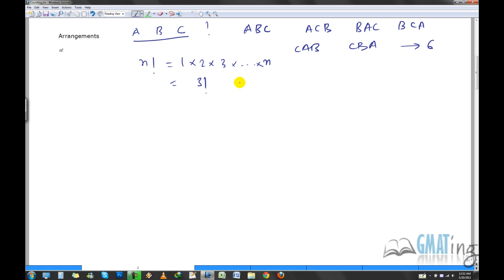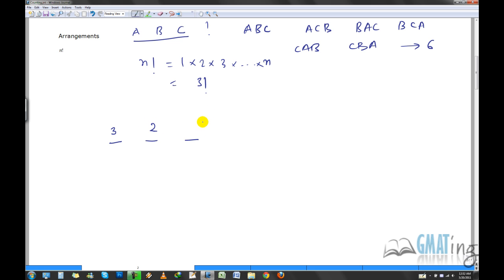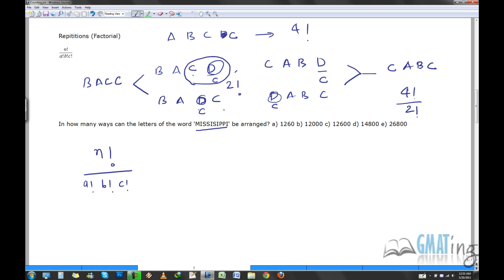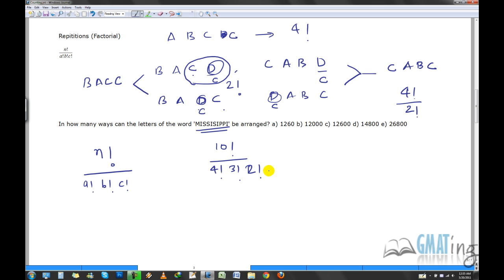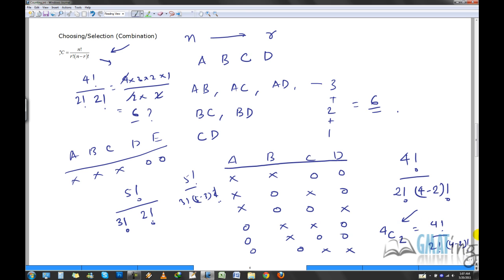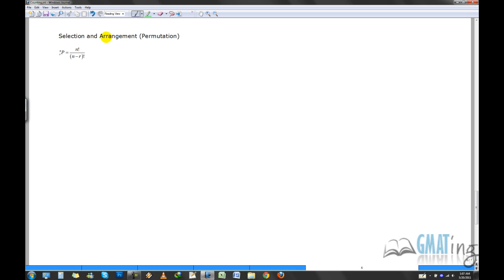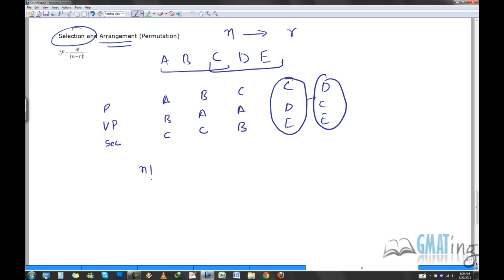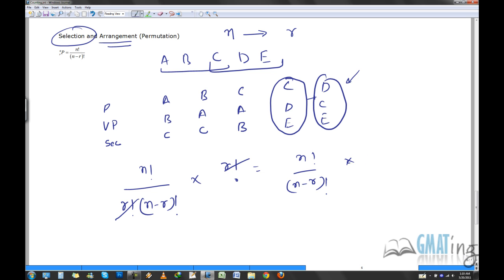GMAT Math Tutorials: Counting (Combinations & Permutations) - Part 1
In this video we will cover the basics on Combinations and Permutations (Counting). I will demonstrate how to understand the basic concept of counting, how to arrive at the complex formula by yourself and eventually solve the problems.Hope you guys will like it.
Enjoy and all the best!